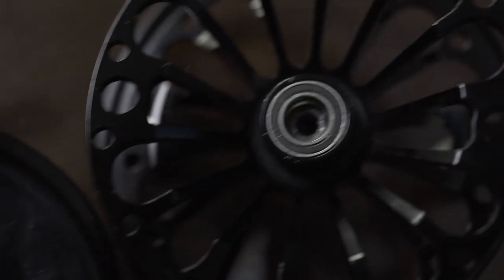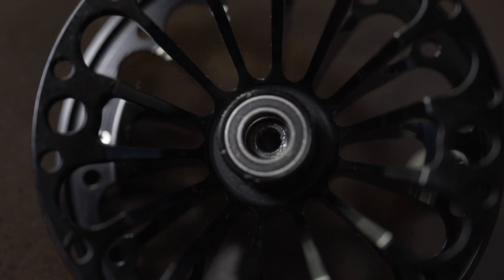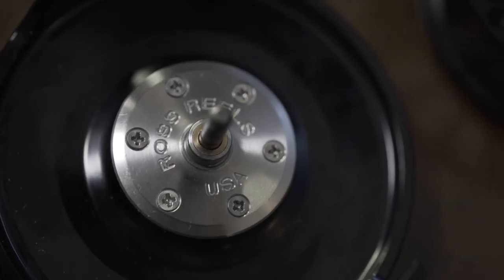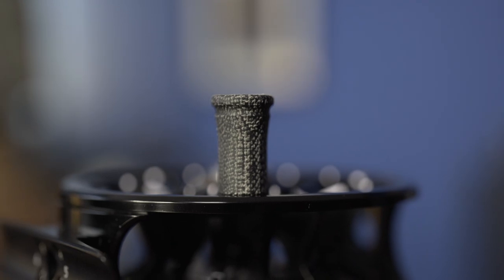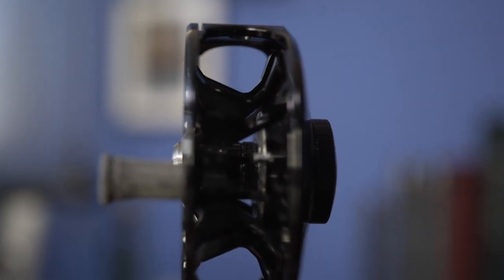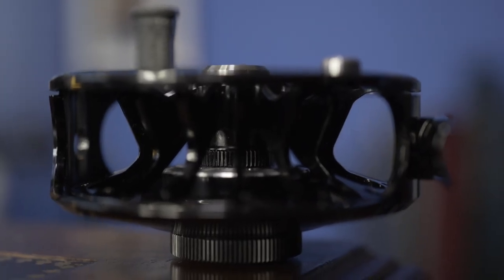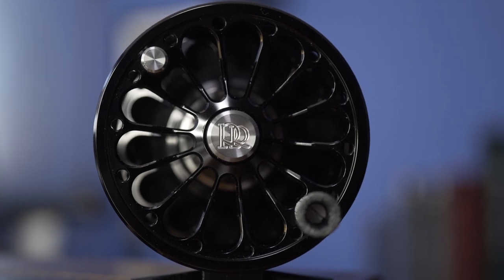W4F - NEW Ross San Miguel - Exclusive Premiere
Ken Tanaka of Wish4Fish is back!  This time reviewing and unboxing the new San Miguel from Ross Reels.

The most asked about reel is back in action!  Everything you loved about the old San Miguel but updated and modernized.

The reel with debut today Oct 16th at IFTD and is already available for pre orders through dealers and will be delivered in December.